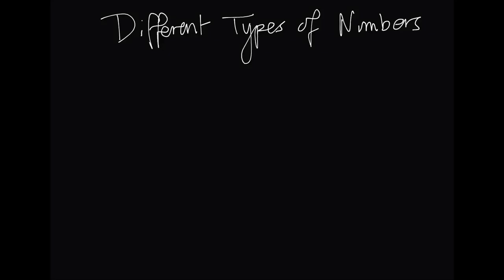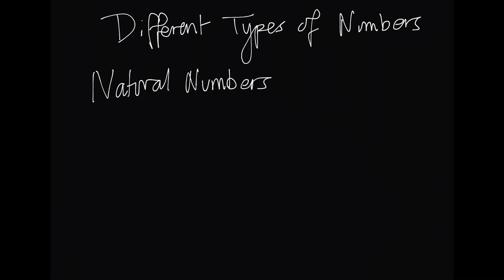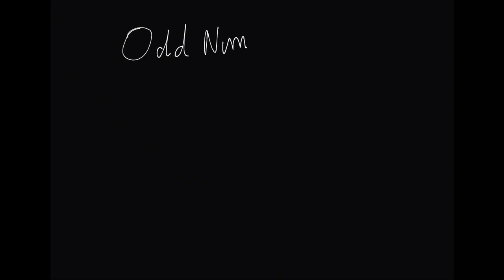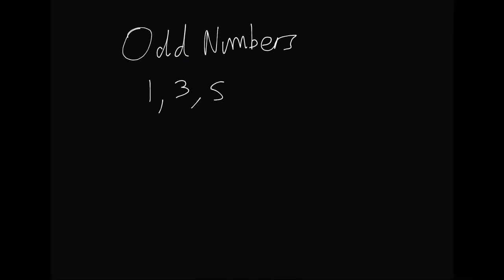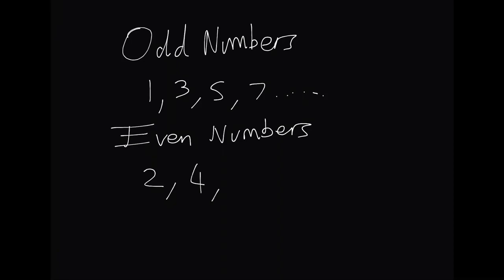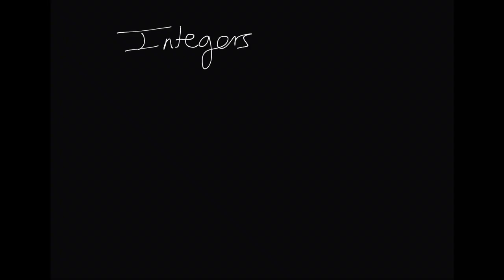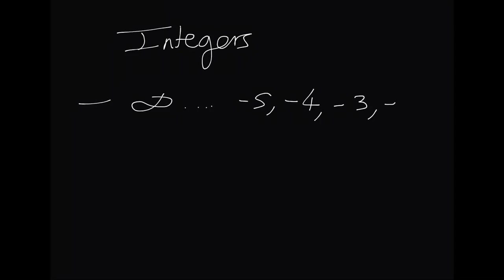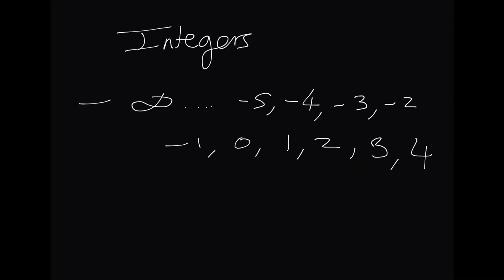IGCSE Maths - Introduction to Numbers - Lesson 1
IGCSE MATHEMATICS COURSE - Lesson 1